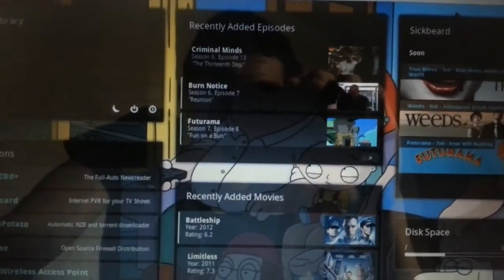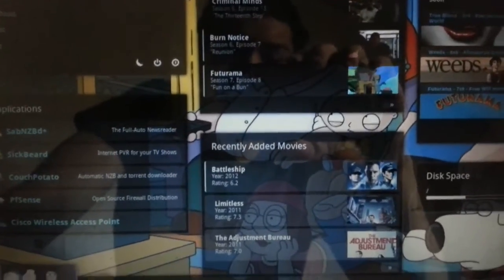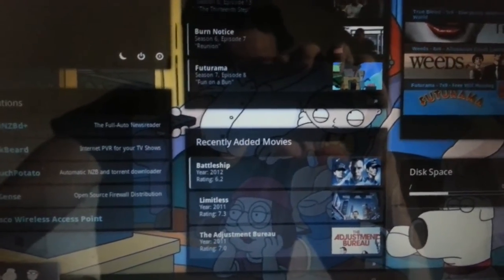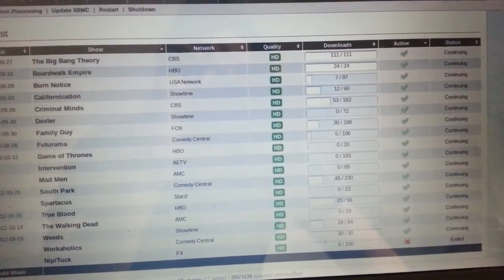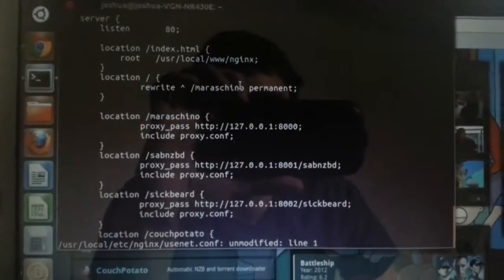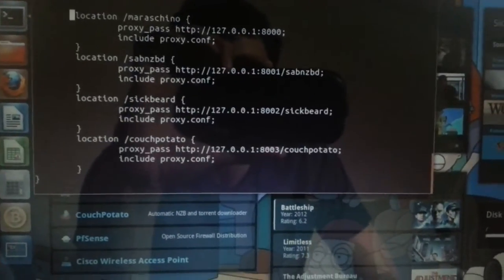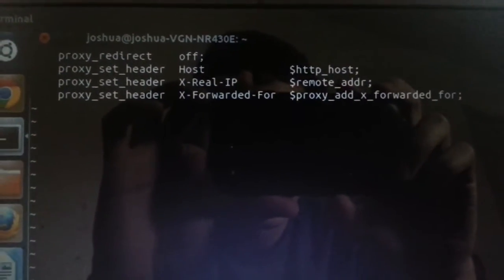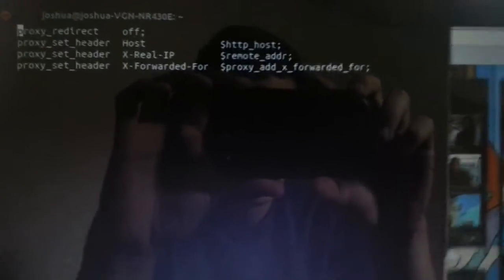Proxy sabnzbd, sickbeard, couchpotato behind nginx